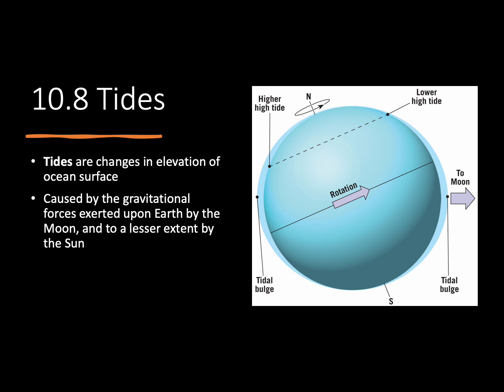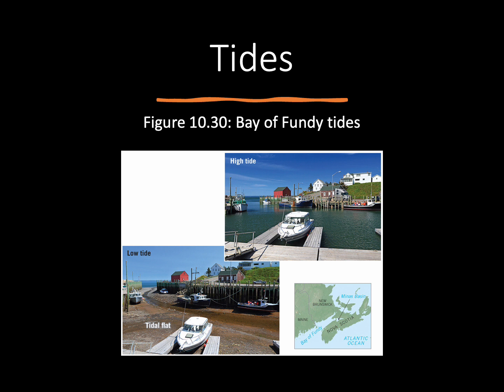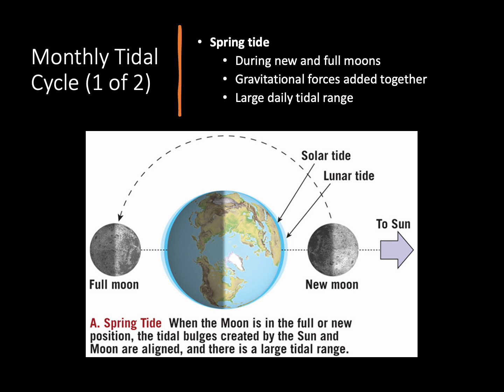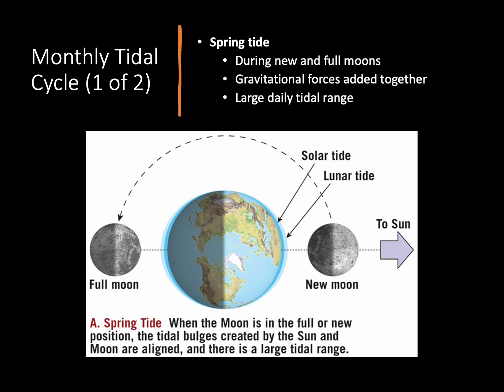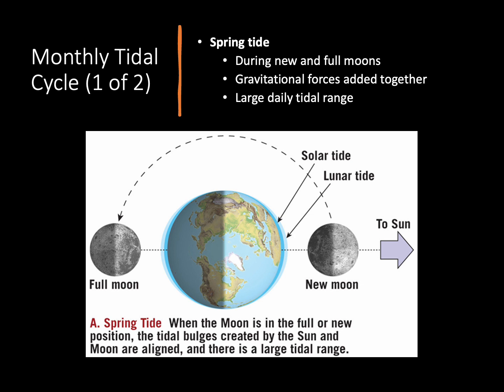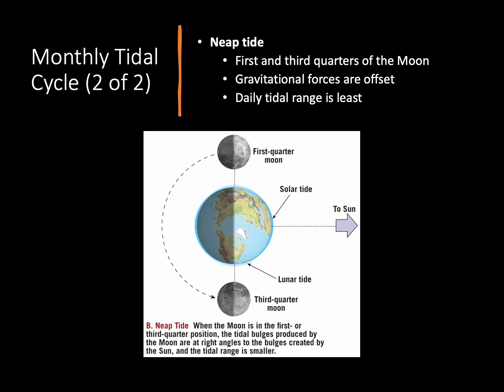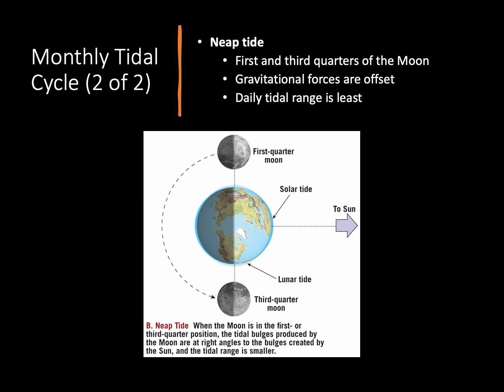Ocean Tides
10.8 Explain the cause of tides and the monthly tidal cycle.